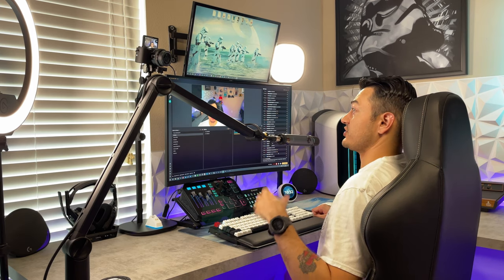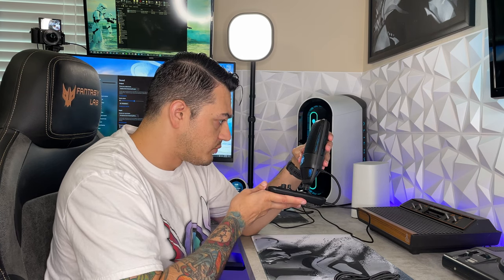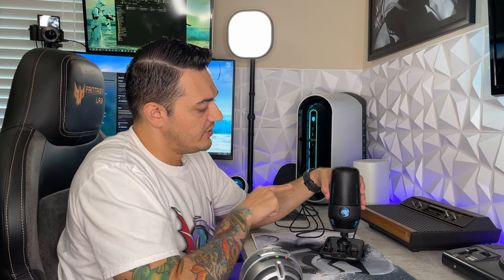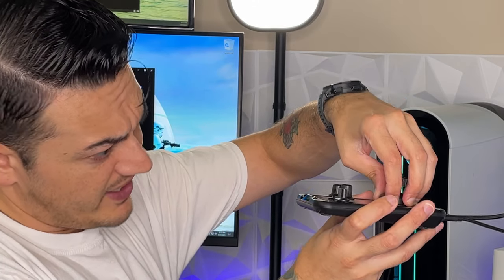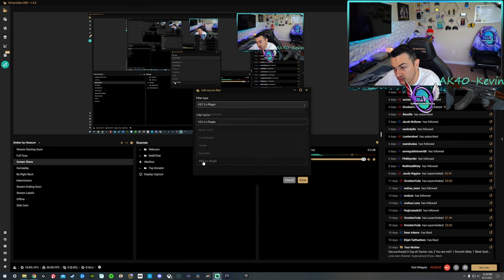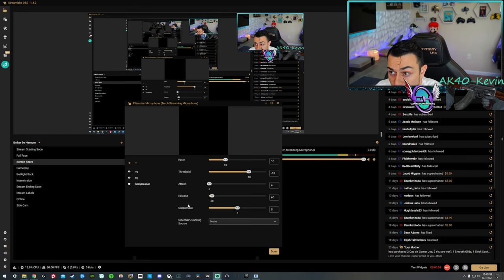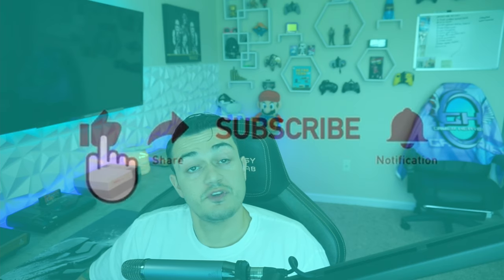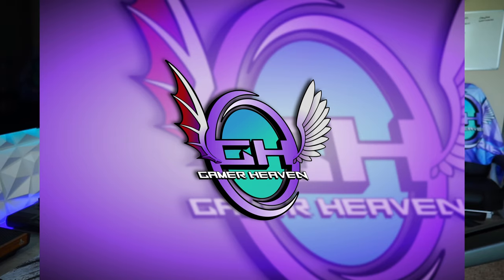Great Time To Be a New Streamer-Roccat Torch USB Microphone Review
With so many cheap and easy to setup options for new streamers/YouTubers, there is no shortage of good mics, cameras, and lighting to start creating online content. The new offering from Roccat is a $100 mic competing directly with the Blue Yeti, as well as some slightly more expensive USB microphones, and it has 3 features that the competitors do not. It has a couple small flaws but overall it is another reason it is a great time to start YouTube, Twitch, Facebook streaming, a Podcast, or any other online content.

Roccat Torch:

Budget Boom Arm:

Longer USB-C Cable:

0:00 Intro
1:13 Unboxing
1:44 Hooking Up The Mic to PC
2:29 You Need The Base Station
2:54 Build Quality
3:08 Cables n Cords
4:05 Unique Features That Are Great
7:57 3 Cons or Areas of Improvement
9:56 Out of the box Sound
10:29 Installing VST Plugins/Effects
12:55 Testing Whisper Mode (condenser)
14:09 Vocal Effects and On a Boom Arm
15:18 Use a Boom Arm
16:18  My Gripes
17:57 Competition
18:43 Wrapping Up
19:59 Thank you for watching

**My Gear**

3rd Monitor (40” TV)

Razer Viper Ultimate:

Elgato Stream Deck XL:

Elgato Key Light Air:

Elgato Ring Light: